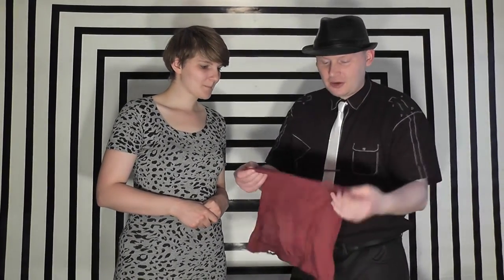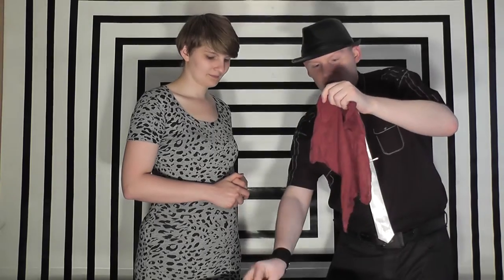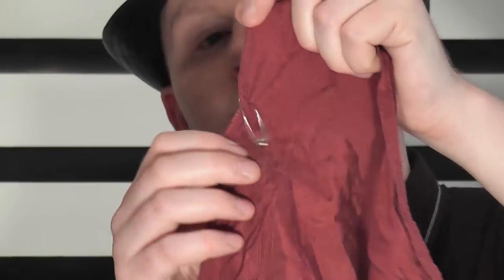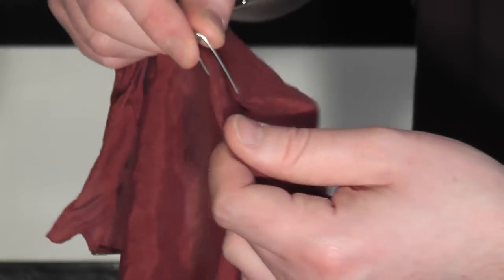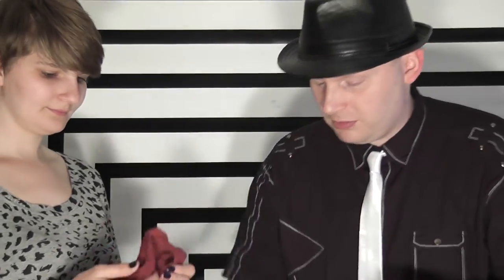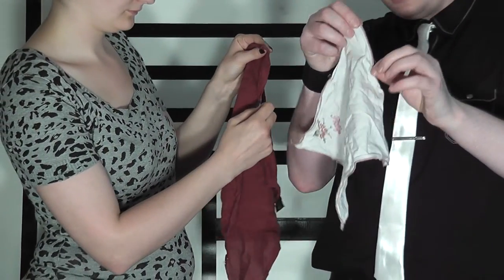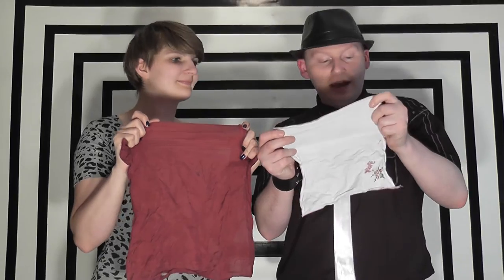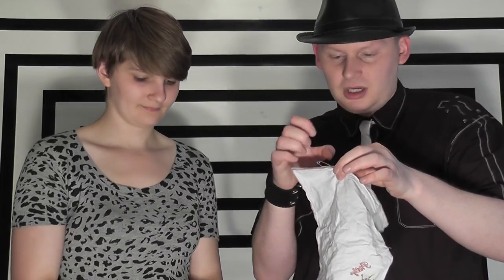Magic School #32 - Tear a safety pin thru a hanky, yet leave unharmed.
You are able to make a safety pin tear through a handkerchief, yet leave it unharmed.